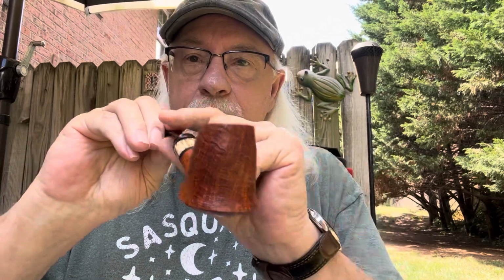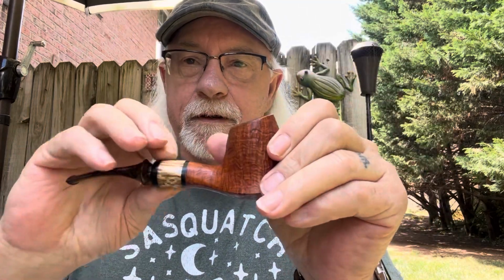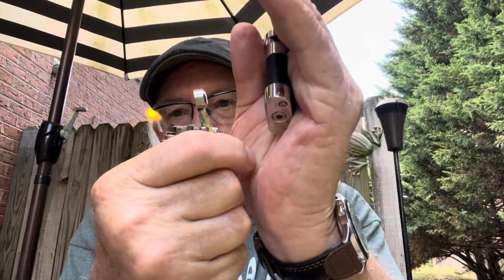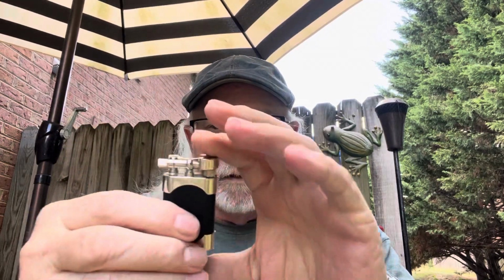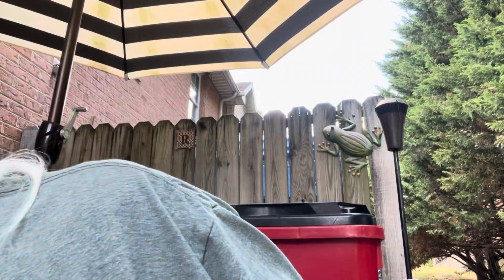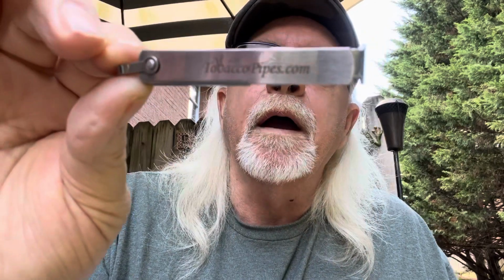YTPC #257 Volcano w/Revor Plug & a Chat.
Artisan Pipe Carver’s.